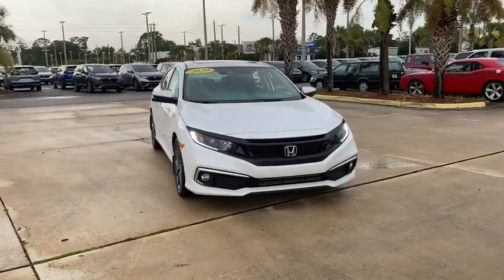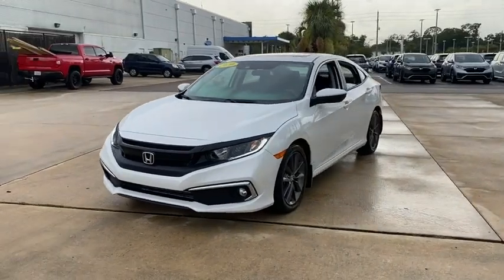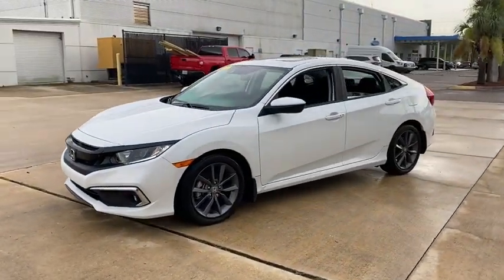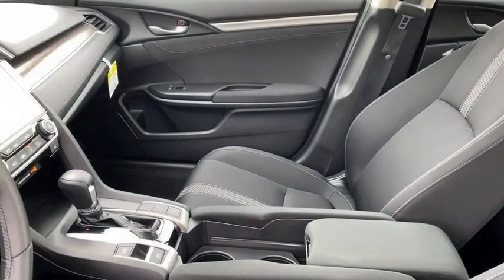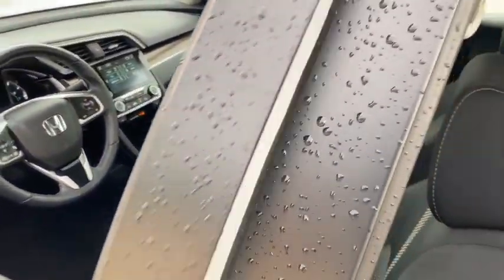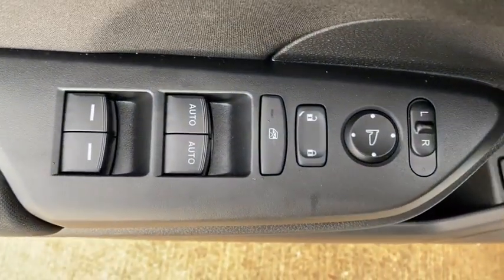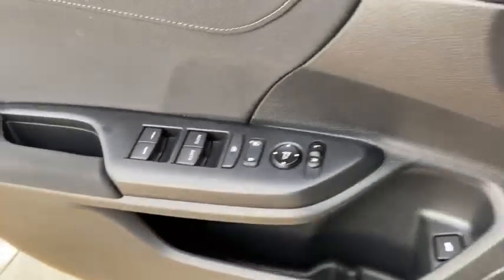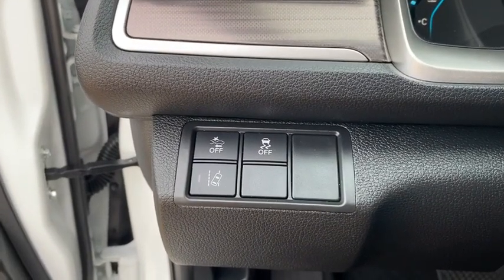2020 Honda Civic Jacksonville, Orange Park, St. Augustine, Gainesville, Nocatee FL LE000334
Used 2020 Honda Civic available in Jacksonville, Florida at Duval Honda. Servicing the Orange Park, St. Augustine, Gainesville, Nocatee area.

Duval Honda
1325 Cassat Avenue

This 2020 Honda Civic EX in Platinum White Pearl features:br**ONE OWNER NEVER A RENTAL** **BACK-UP CAMERA **BLUETOOTH HANDS FREE **ALLOY WHEELS **SUNROOF **CLEAN VEHICLE HISTORY **CAR WASHES FOR LIFE ** 5 DAY MONEY BACK GUARANTEE **1ST OIL CHANGE FREE **COMMISSION FREE SALES PEOPLE.brbrbr4D SedanbrFWDbrbrEXbrbrbr32/42 City/Highway MPGbrbrbrAt Duval we want you to have confidence in buying an used vehicle. That is why we offer our Duval REAL DEAL No Bills for the Basics. This is a 3 Month Protection that includes 3 months of tire replacement / repair 3 months battery replacement 3 months brake replacement / repair and 3 months of light bulb replacement. Our 90 Day preowned car protection also includes A/C and we also offer a 48 Hour / 300 mile Return Policy. Buy Preowned with Confidence at Duval Honda. Prices are plus tax tag title $198 Electronic Filing Fee and dealer pre-delivery service fee in the amount of $899 which charge represents cost and profit to the dealer for items such as cleaning inspecting and adjusting new and used vehicles and preparing documents related to the sale.